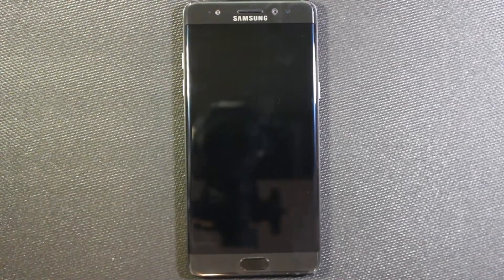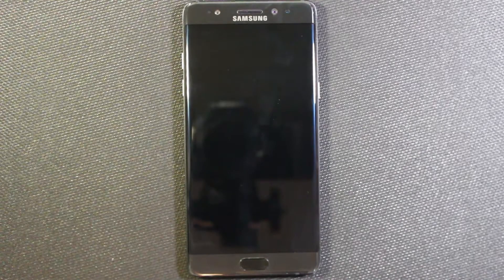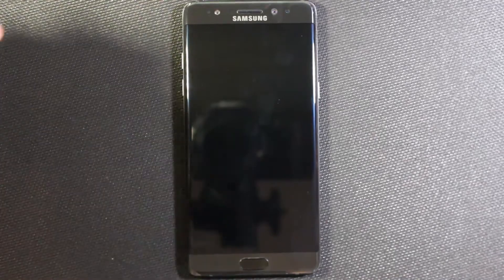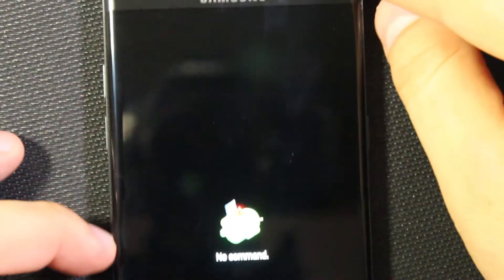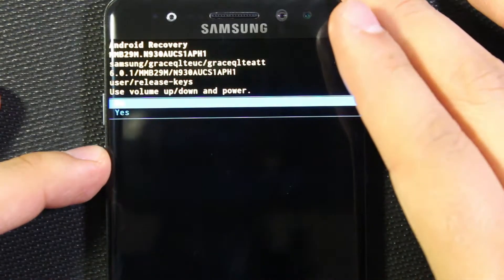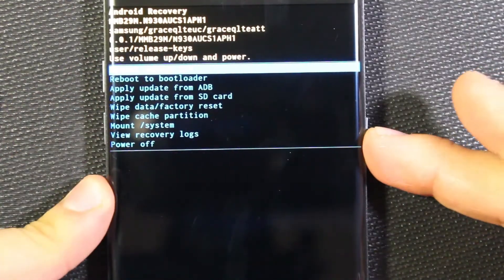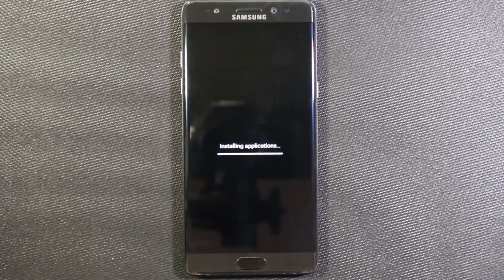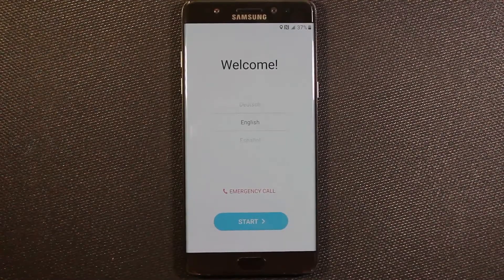Galaxy Note 7 Recall - Data Wipe and Factory Reset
Since a recall has been issued fore the Galaxy Note 7, you definitely will want to wipe your data off of it before returning it to the store.  You also DEFINITELY are going to want to return this device as the issue with the battery can have some pretty destructive consequences.